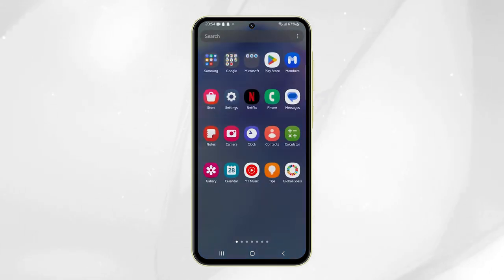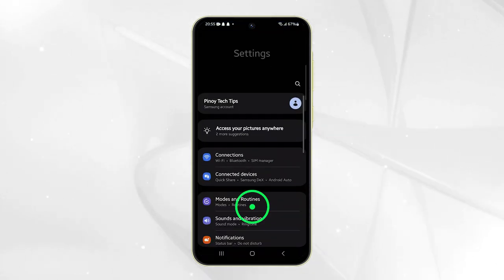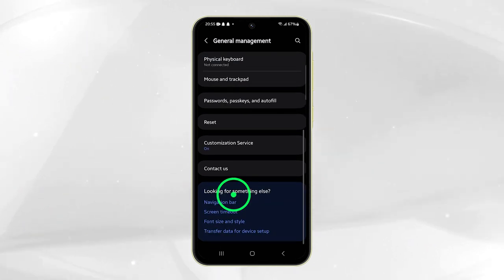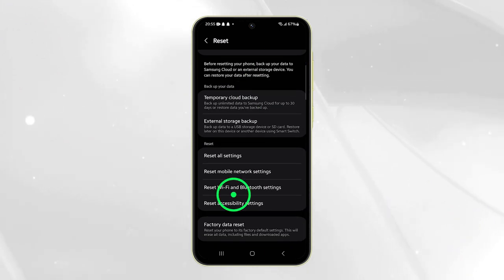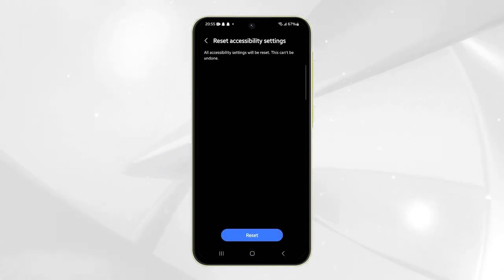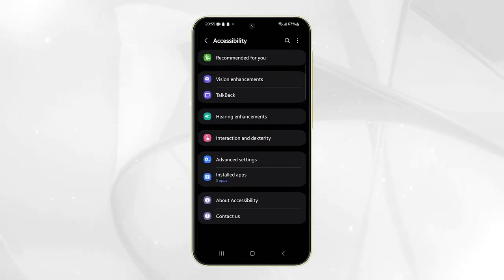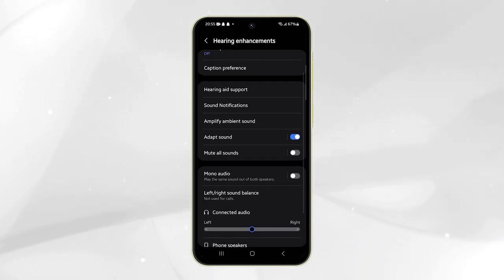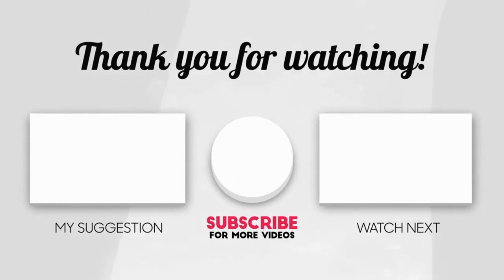How to Reset Accessibility Settings on Galaxy A55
In this video, you'll learn how to reset the accessibility settings on your Galaxy A55 to resolve any issues related to these features. You'll be guided through the steps, starting with launching the Settings app and navigating to the General Management section. The video shows you how to find the Reset Accessibility Settings option and confirms the reset to restore your phone's default configurations. By the end, you'll know how to adjust specific settings to suit your preferences, ensuring your phone functions just the way you need it to.